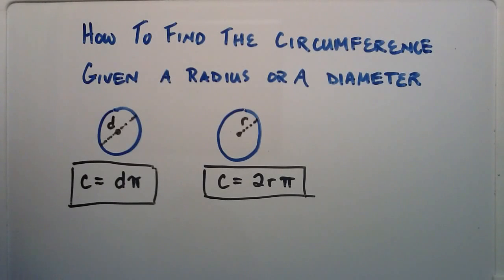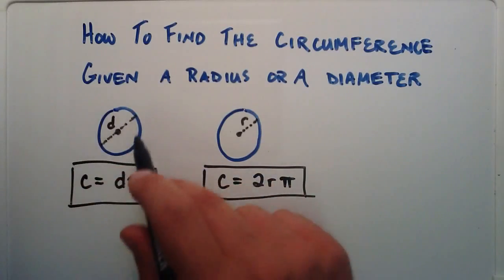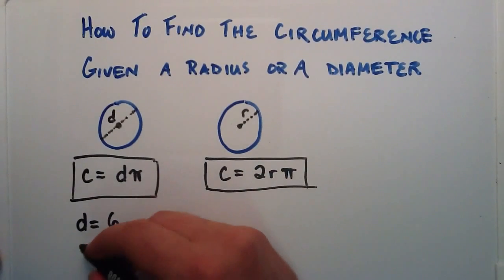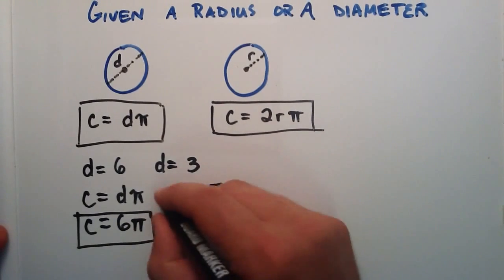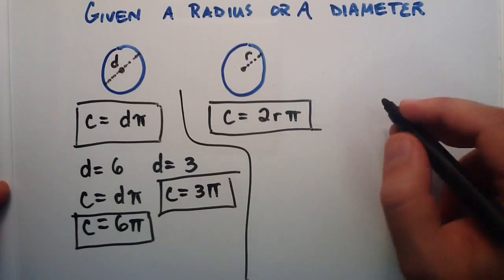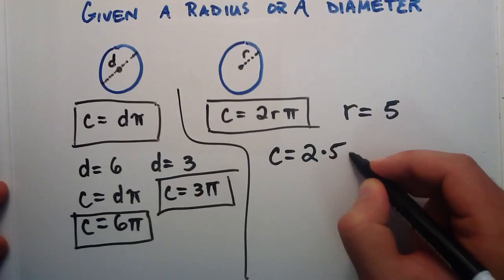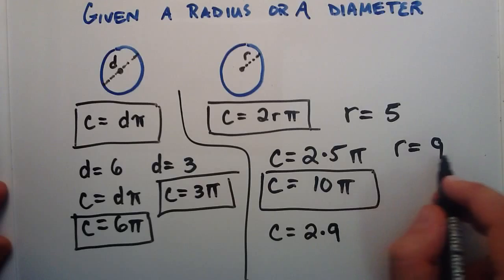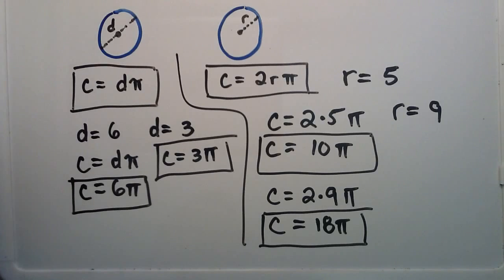How to Find the Circumference (Distance Around the Outside) of a Circle Given a Radius or a Diameter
This tutorial gives a few examples of how to find the circumference of a circle, when given a diameter or a radius.